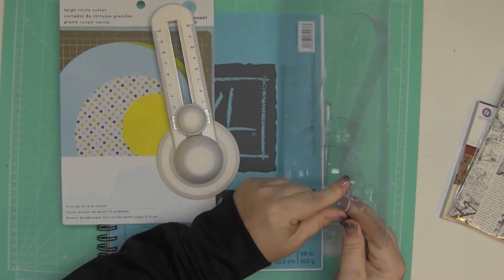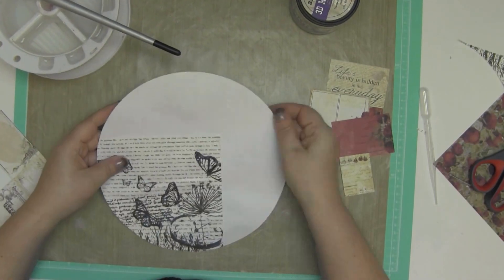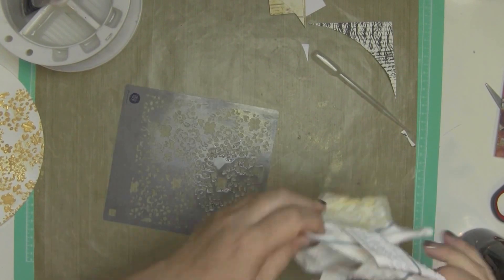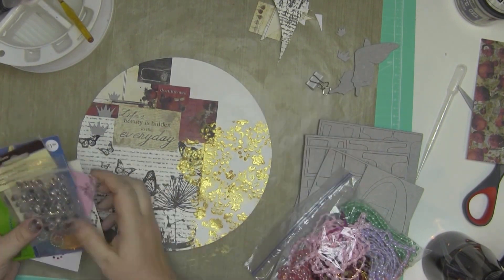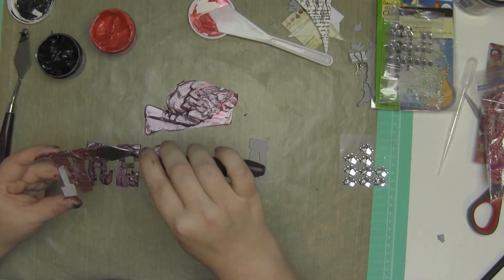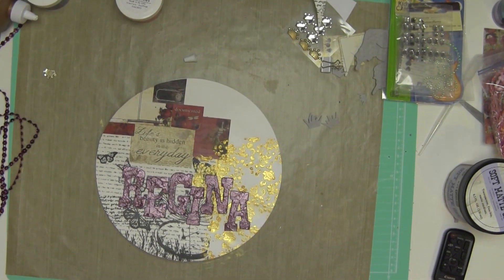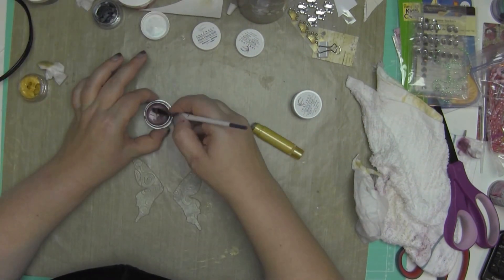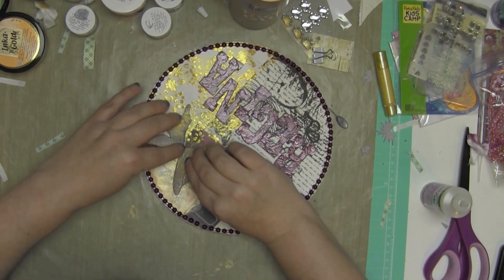Art Journal 6: Mixed Media Layout, JAM, Regina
This mixed media layout, I made as part of a class assignment for JAM (Journal About Me).